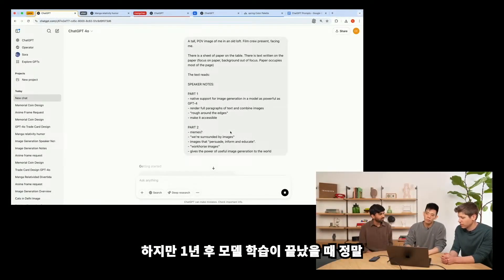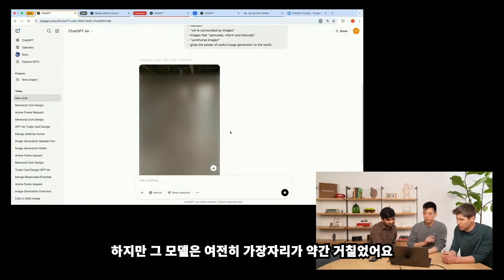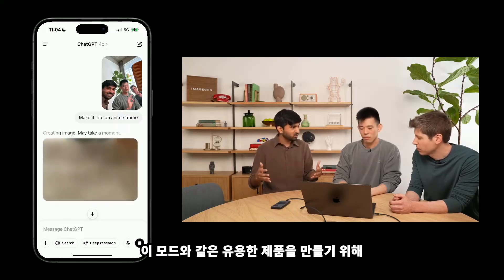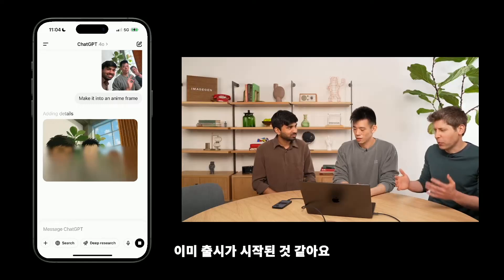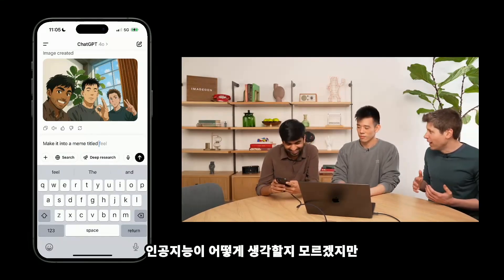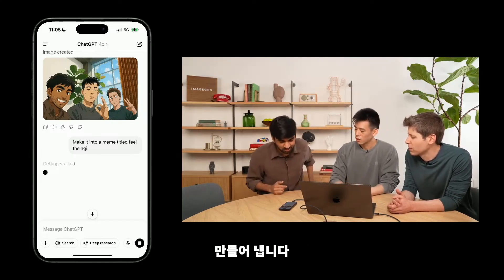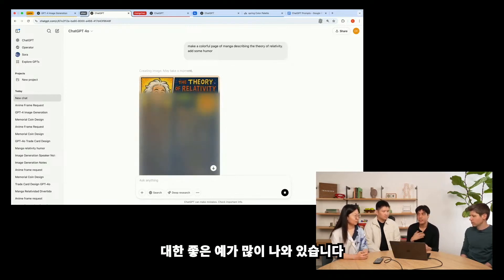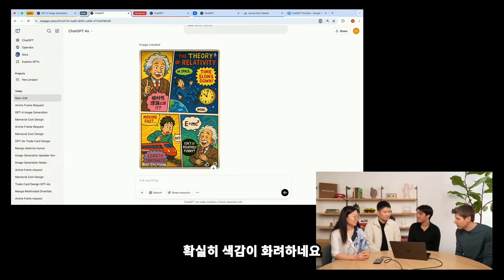[한글번역]AI 이미지 생성의 게임체인저: ChatGPT 4o 멀티모달 기능 완전 분석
✅ 핵심 요약
-  ChatGPT에 네이티브 이미지 생성 기능이 추가된 획기적인 업데이트 소식
-  텍스트와 이미지를 완벽하게 결합한 멀티모달 AI 기술 소개
-  교육자, 크리에이터, 소규모 비즈니스 오너들을 위한 실용적 이미지 생성 도구

📢 이런 분들에게 추천!
-  AI 이미지 생성에 관심 있는 크리에이터
-  ChatGPT를 실무에 활용하고 싶은 비즈니스 오너
-  최신 AI 기술 트렌드를 알고 싶은 기술 마니아

💡 영상에서 확인할 수 있는 것
✔️ ChatGPT의 새로운 이미지 생성 기능 실시간 데모
✔️ 텍스트와 이미지를 자연스럽게 결합하는 방법
✔️ 실제 활용 사례와 창의적 표현 가능성

⏰ 타임스탬프
00:00 🎉 ChatGPT의 새로운 이미지 생성 기능 발표 🎉
01:15 📸 이미지 생성 기술의 발전과 데모 소개 📸
03:54 🌐 멀티모달 모델의 가능성과 실용성 🌐
05:15 🌟 밈 생성과 이미지의 일상적 활용 🌟
07:51 🔬 연구 및 제품 소개 시작
08:46 🎨 시각적 표현과 유머 테스트
10:22 🌟 개인 창의성 발휘 사례
12:25 🪙 기념 코인 제작
15:28 🚀 모델의 시각적 가능성 발표